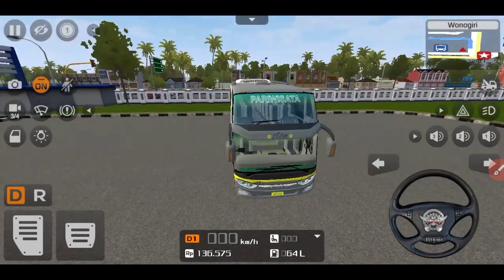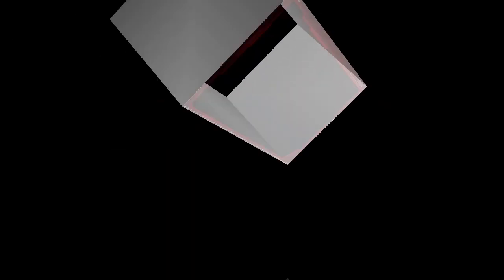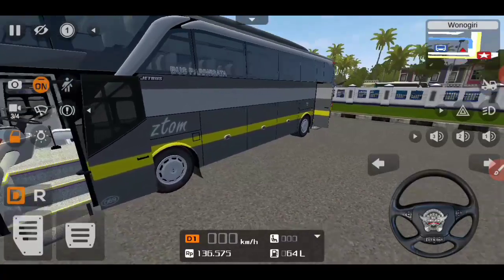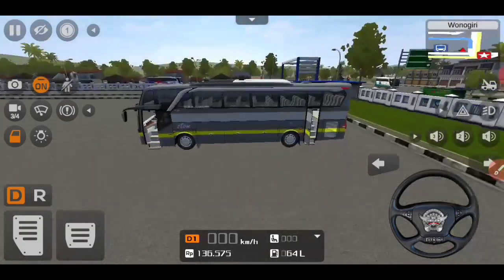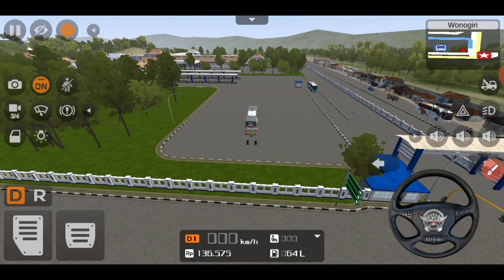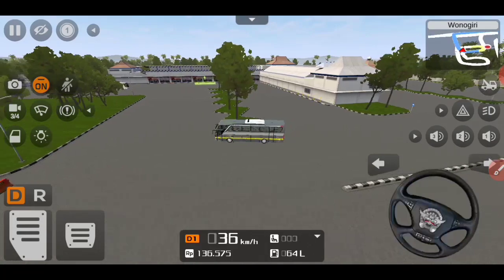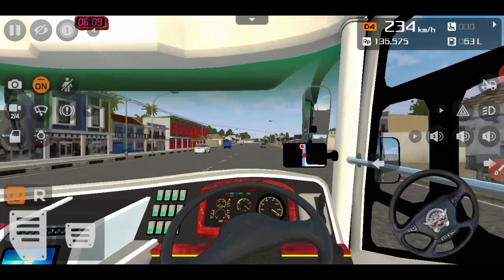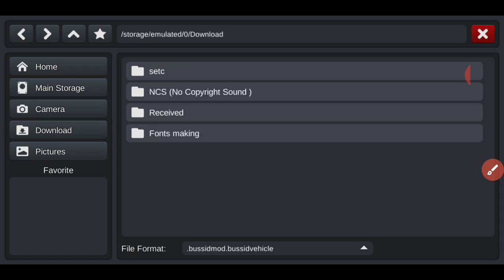HOW TO GO ALL SECRET PLACES TRICK REVIEW IN TAMIL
Nanba I want to hit 1k so pls help me

Mod credits to ::

Adrian Pratama